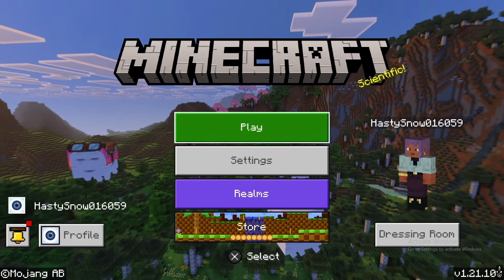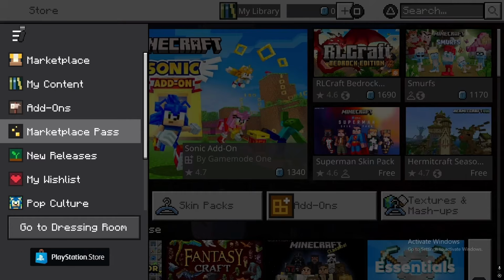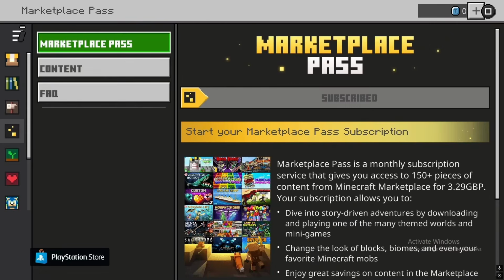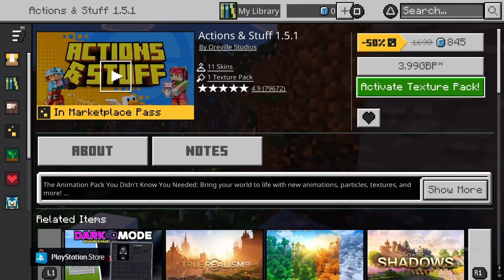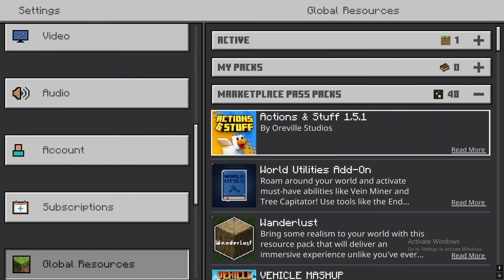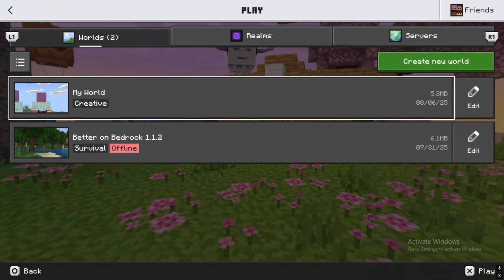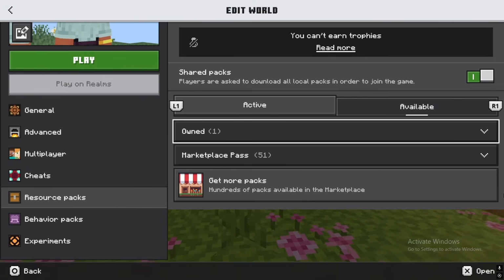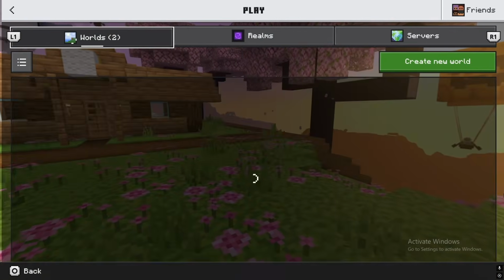How To Install Actions And Stuff For FREE On Minecraft Bedrock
In this video I will show you How To Install Actions And Stuff For FREE On Minecraft Bedrock! It's really easy and it will take you less than a minute to do it!